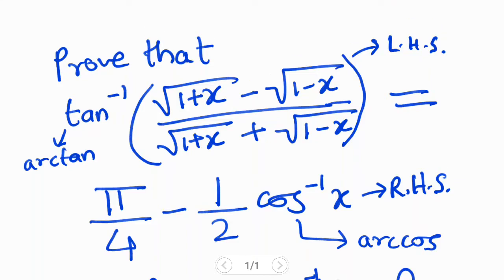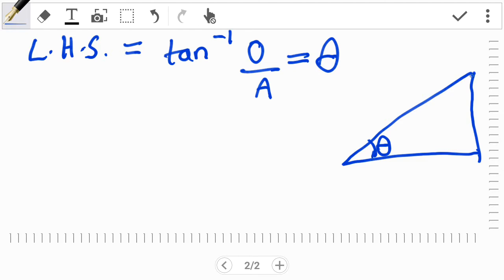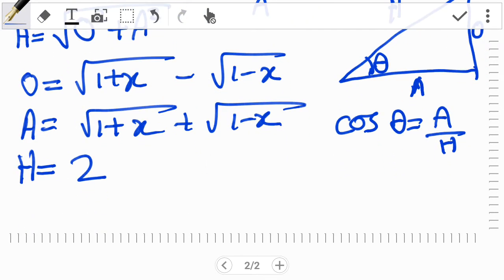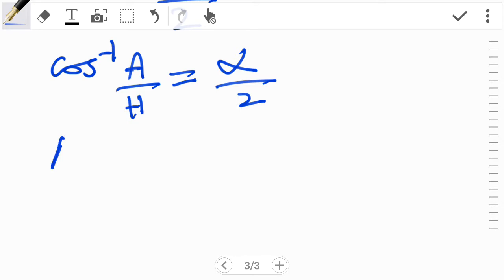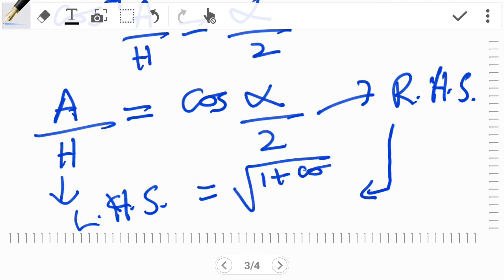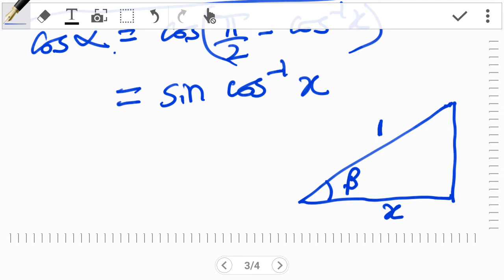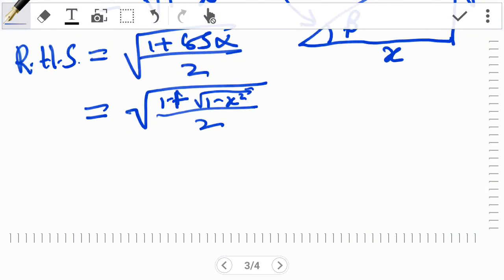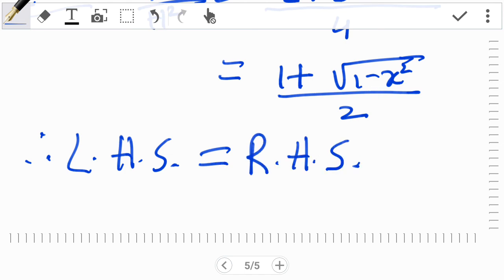Interesting High School Maths Proof using the Theorem of Ancient Indian Mathematician Baudhayan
This is an interesting high school mathematics problem that my students asked me. I prepared this video for them. The problem appears on the first slide.

To solve this, we used the theorem of Ancient Indian Mathematician Baudhayan, also known as the theorem of Pythagoras.